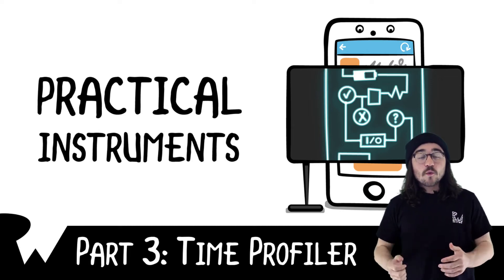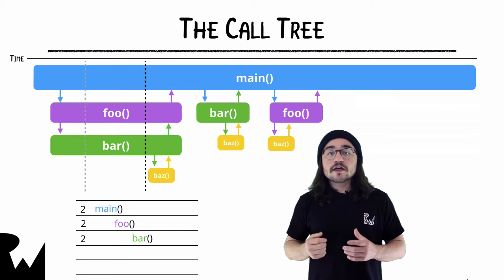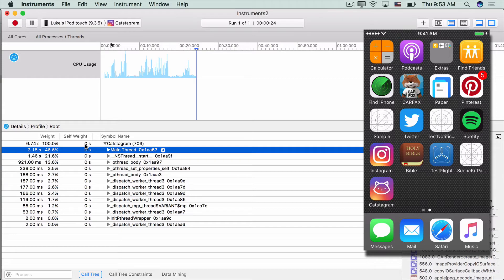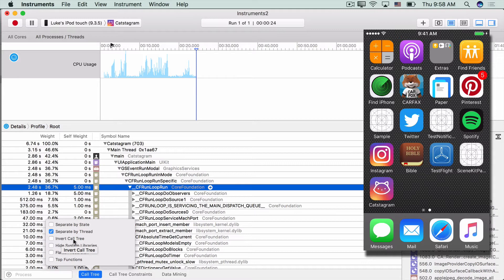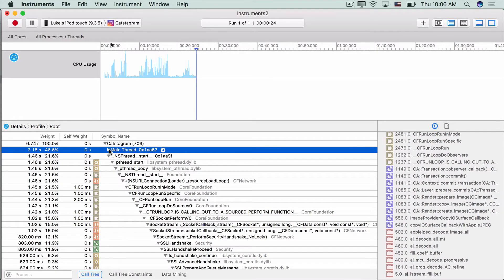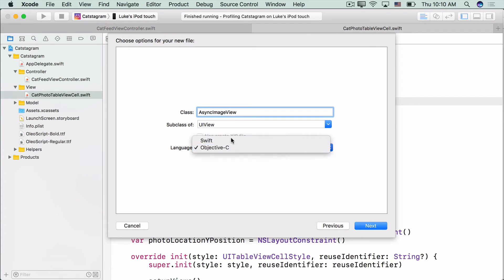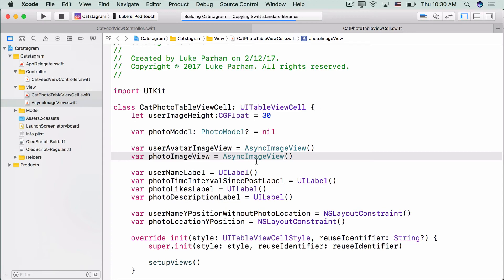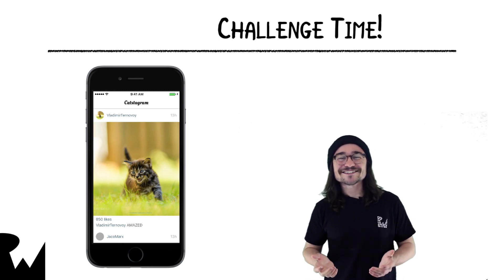The Time Profiler - Practical Instruments with iOS 10 - raywenderlich.com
This video will give you an overview of the various instruments provided by Xcode to debug your app.

Instruments is a powerful and flexible performance analysis and testing tool that’s part of the Xcode toolset. It’s designed to help you profile your OS X and iOS apps, processes, and devices in order to better understand and optimize their behavior and performance. Incorporating Instruments into your workflow from the beginning of the app development process can save you time later by helping you find issues early in the development cycle.

In Instruments, you use specialized tools, known as instruments, to trace different aspects of your apps, processes, and devices over time. Instruments collect data as it profiles, and presents the results to you in detail for analysis.

Unlike other performance and debugging tools, Instruments allows you to gather widely disparate types of data and view them side by side. This makes it easier to identify trends that might otherwise be overlooked. For example, your app may exhibit large memory growth caused by multiple open network connections. By using the Allocations and Connections instruments together, you can identify connections that are not closing and thus result in rapid memory growth.

By using Instruments effectively, you can:

✓  Examine the behavior of one or more apps or processes

✓  Examine device-specific features, such as Wi-Fi and Bluetooth

✓  Perform profiling in a simulator or on a physical device

✓  Create custom DTrace instruments to analyze aspects of system and app behavior

✓  Track down problems in your source code

✓  Conduct performance analysis on your app

✓  Find memory problems in your app, such as leaks, abandoned memory, and zombies

✓  Identify ways to optimize your app for greater power efficiency

✓  Perform general system-level troubleshooting

✓  Save instrument configurations as templates

Although it’s embedded within and may be used with Xcode, Instruments is a separate app, which may be used independently as needed.

Instruments may seem like a complex app. It is, in that it can be used to gather all kinds of useful information about your app, and help you diagnose and resolve problems. However, the overall instrument workflow is relatively simple (see Figure 2-1).

At a high level, it consists of the following main phases:

1. Set up a trace document containing the desired instruments and settings.
2. Target a device and an app to profile.
3. Profile the app.
4. Analyze the data captured during profiling.
5. Fix any problems in your source code.

Know When to Use Instruments

While testing your app with Xcode, consult the debug navigator gauges (Figure 2-2) before diving into Instruments. These gauges provide high-level information about your app’s CPU, memory, energy usage, and more. Often, they provide all the information you need to improve performance and resolve common problems quickly. Use Instruments when you need to perform more detailed analysis.

To help you find the information you need quickly, this document is organized into parts that focus on specific aspects of Instruments.

•  The first main part focuses on using the Instruments app. It covers things like creating a document, finding an instrument to do what you need, profiling an app, analyzing data, and more. Go here to find out how to do general tasks.

•  Later parts cover more specialized tasks, such as boosting performance, resolving memory problems, and improving battery life.

•  The final parts provide a reference guide for individual instruments and templates, as well as additional resources and reference material.

Before using Instruments, you should have a solid understanding of how Xcode works (see Xcode Overview), as well as key app development concepts, such as building and running an app, and provisioning a device.

You should also be familiar with core concepts for the type of profiling you want to perform. For example, if you’re checking your app for memory problems, then you should know a little about memory management and potential memory problems, such as leaks and zombies. If you’re checking your app for performance problems, you should know about CPU and thread utilization.